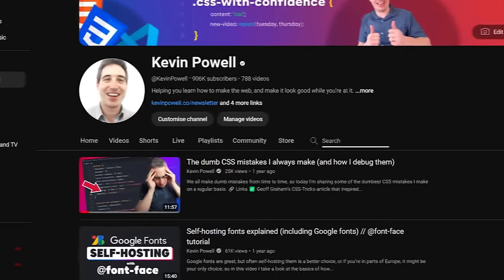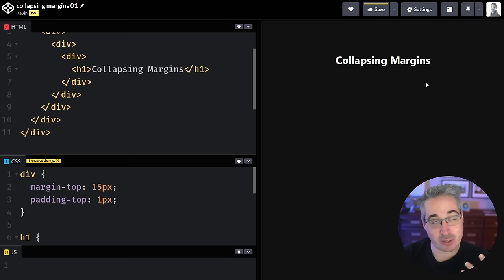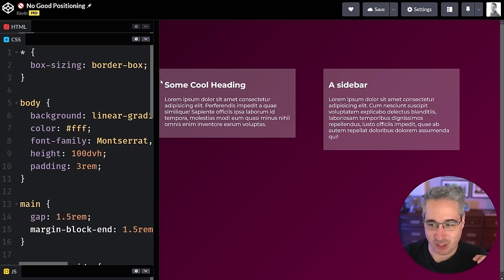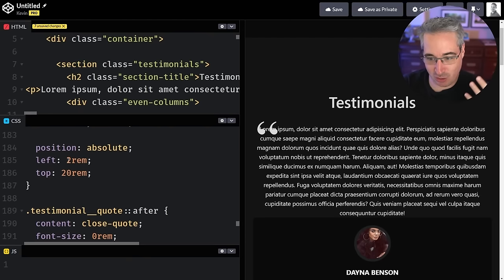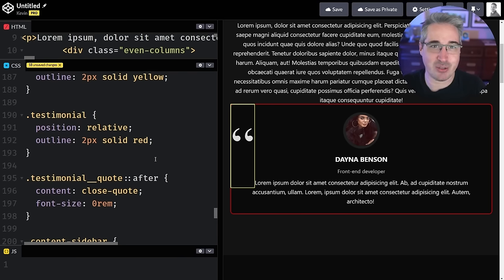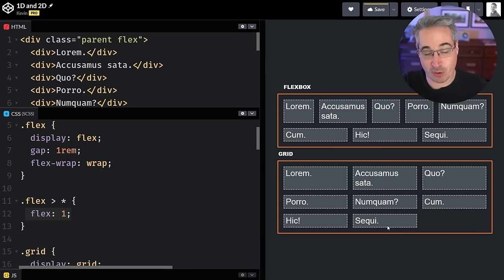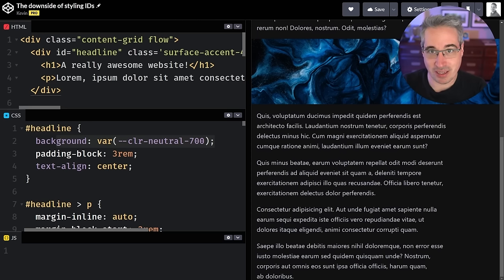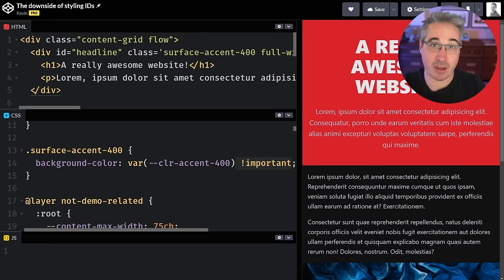Avoid these 5 beginner CSS mistakes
Here are some common mistakes I see beginners make in their CSS, and a big thank you to Geoff Graham with helping me make this list!

⌚ Timestamps
00:00 - Introduction
00:30 - Nothing wrong with making mistakes
01:05 - Collapsing margins
03:58 - Working with collapsing margins
06:20 - Over-reliance on positioning
08:18 - Containing blocks
11:50 - CSS Demystified
12:28 - Over-reliance on flex or grid
15:52 - Named colors
18:12 - IDs as selectors